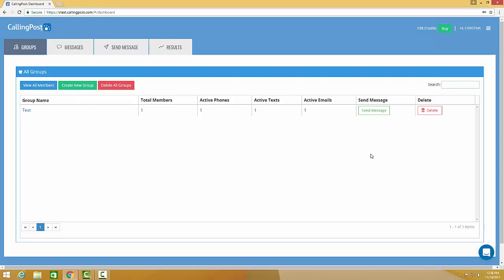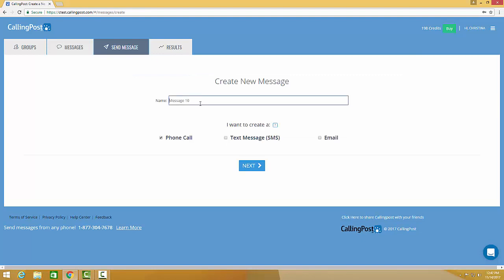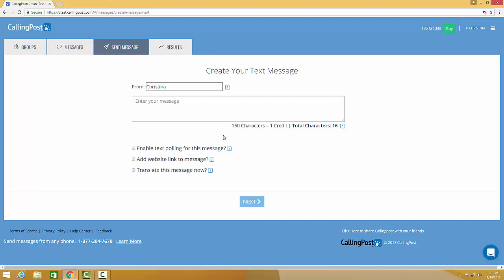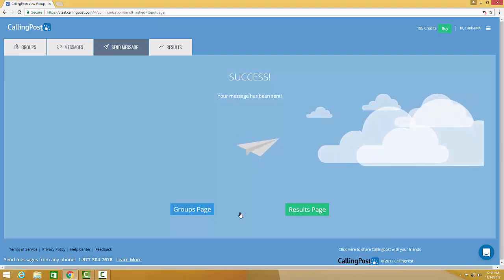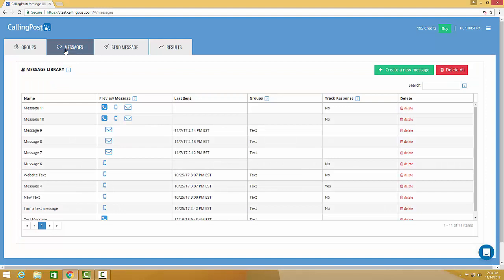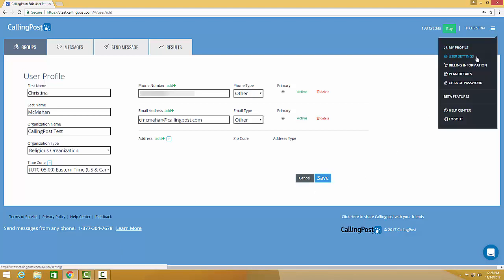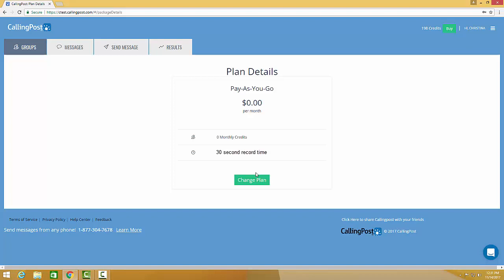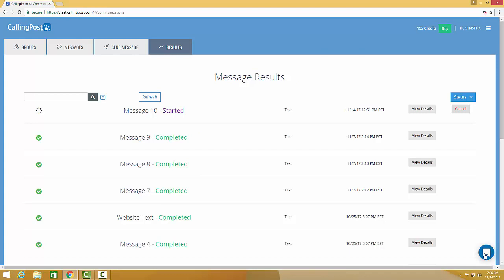Getting Started With CallingPost - CallingPost Website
Overview of how to getting started using website.

CallingPost is a voice, text and email broadcasting service. We send mass messages for non-profit organizations like churches, schools and sports teams.  We has been helping fellow leaders solve their communication problems with our one to many messaging system since 1995.